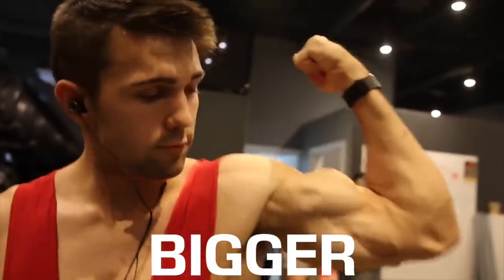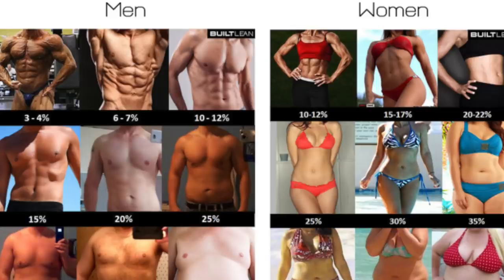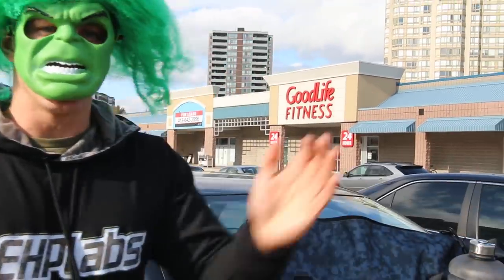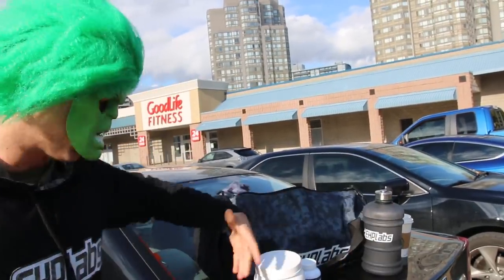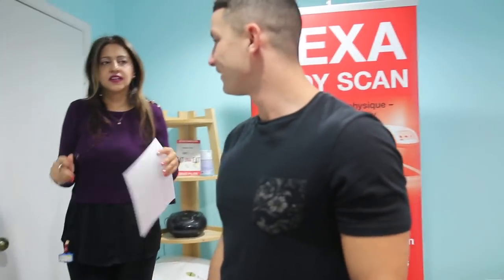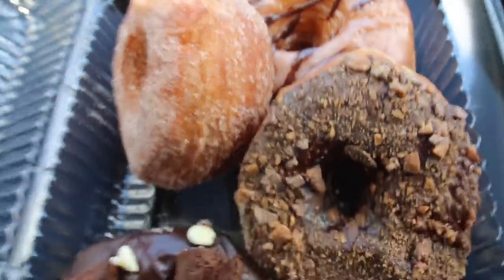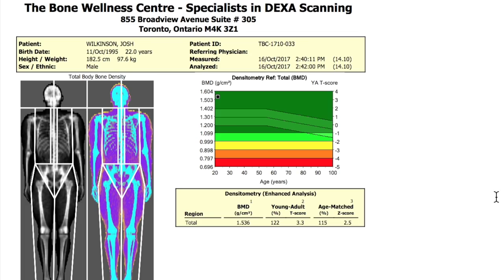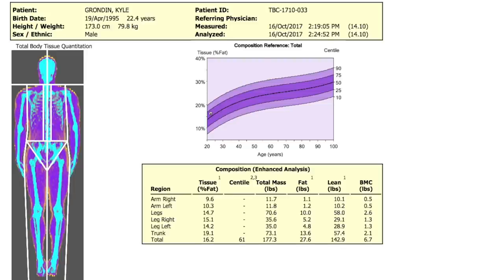How to Calculate Your Body Fat Percentage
Not sure what body fat you are? Don't worry, in this video we're going to show you 4 effective ways to calculate your body fat percentage!